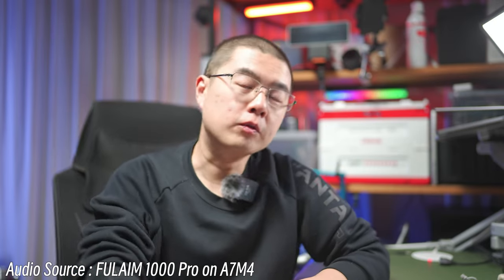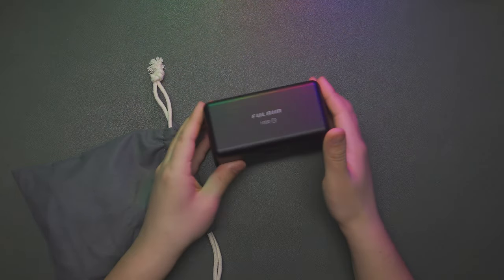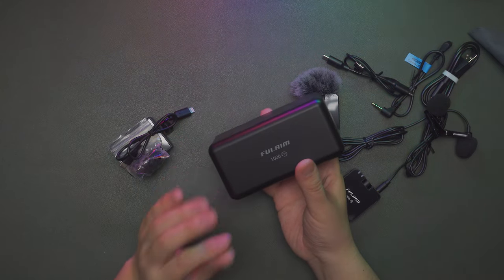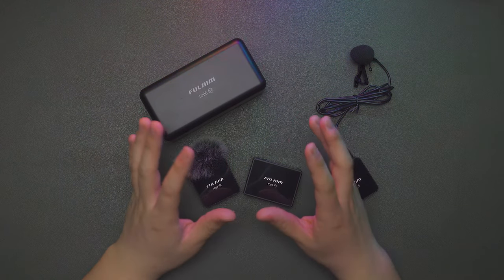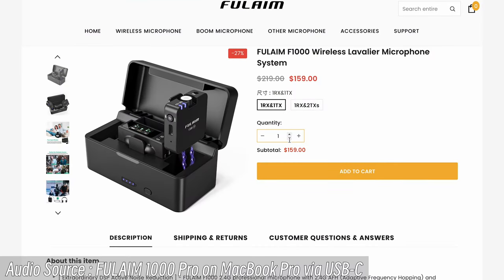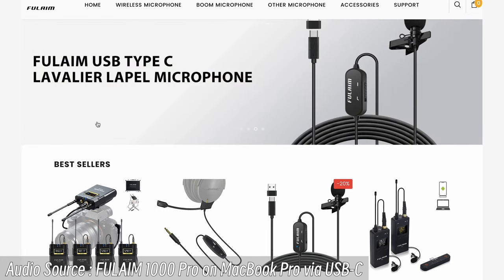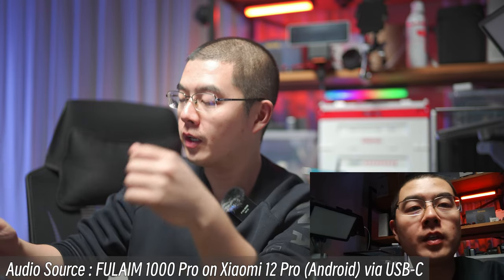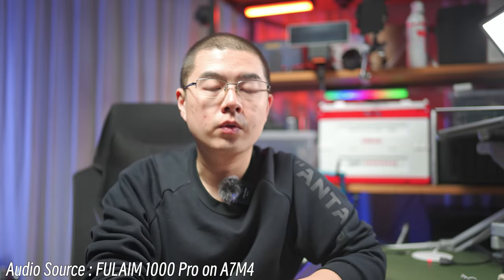DJI MIC KILLER ? In Depth Review on FULAIM 1000 Pro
🔥🔥 FULAIM 1000 Pro :
🔥🔥 Amazon US：
🔥🔥 Amazon UK
🔥🔥 Amazon EU

Timeline
00:00 Key Highlights on FULAIM 1000 Pro
01:48 Unboxing
09:00 Hands on Receiver and Transmitter
11:50 issue on C2C Cable
13:41 Audio Quality on Macbook Pro via USB-C
15:33 Audio Quality on Android Phone via USB-C
18:05 Audio Quality on iPhone via Lightning Cable
19:30 Audio Quality on DJI Action 3 via USB-C
21:26 my DJI ACTION 3 Setup
22:00 Summary

Some Other Useful Accessories for Insta360 Cameras